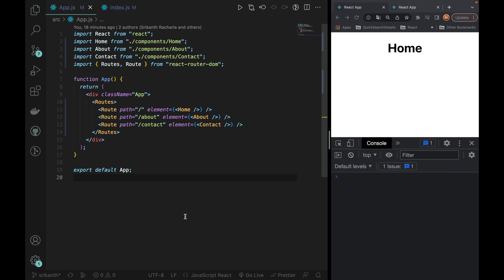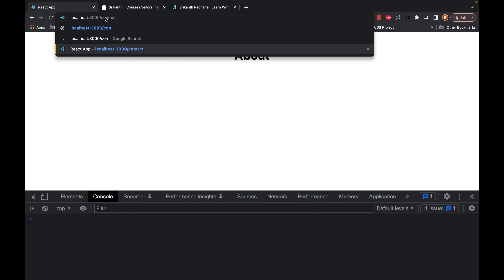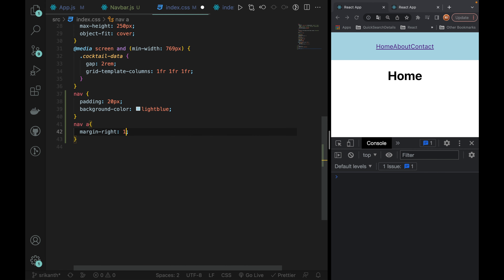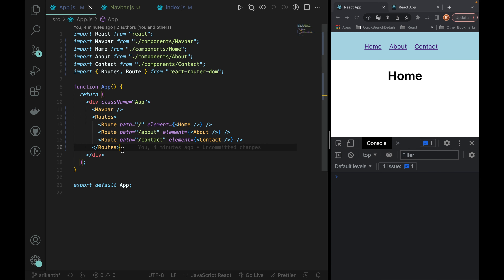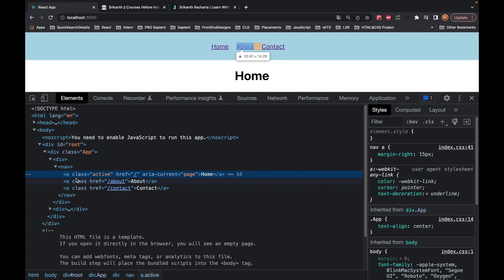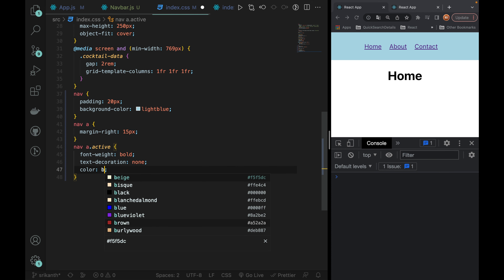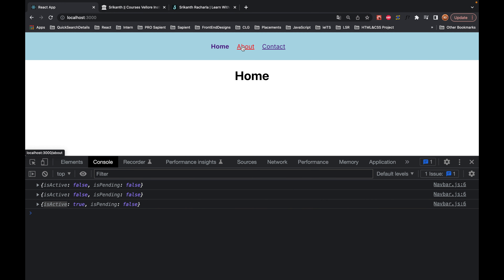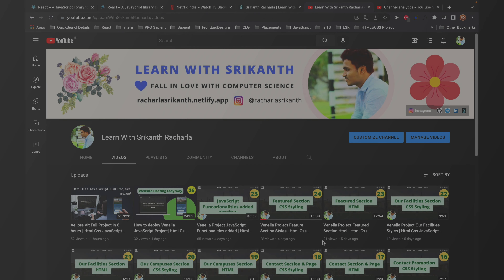Links Integration using React Router Dom in React | EP41 | Srikanth Racharla తెలుగు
React Router DOM is an npm package that enables you to implement dynamic routing in a web app. It allows you to display pages and allow users to navigate them. It is a fully-featured client and server-side routing library for React.
React Router Dom is used to build single-page applications i.e. applications that have many pages or components but the page is never refreshed instead the content is dynamically fetched based on the URL. This process is called Routing and it is made possible with the help of React Router Dom.

😍💙 Usefull Playlist for your Futute in తెలుగు ✅

✅🔥✅ Syllabus for created Courses in తెలుగు ✅🔥✅